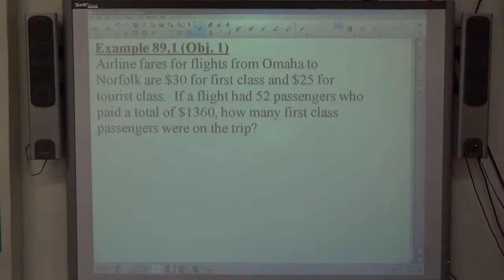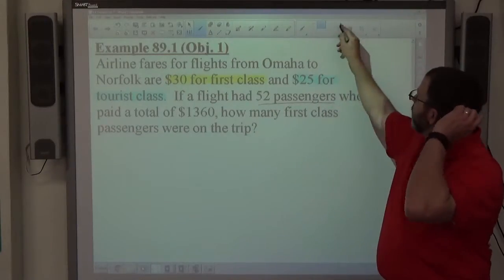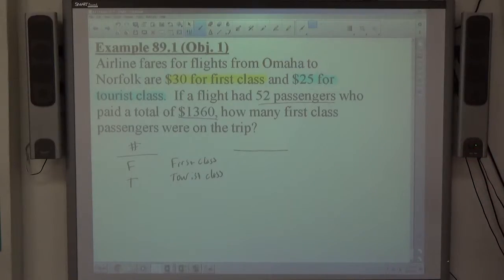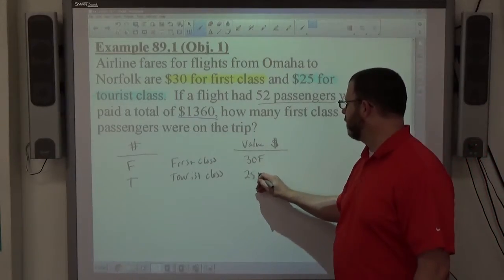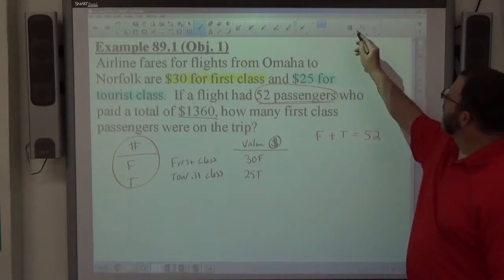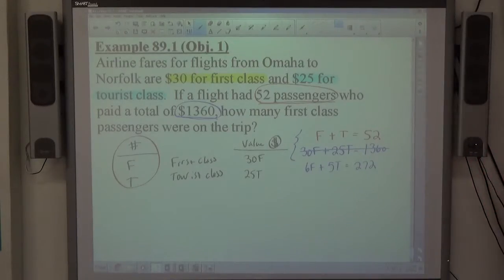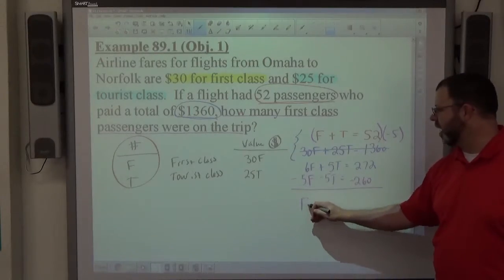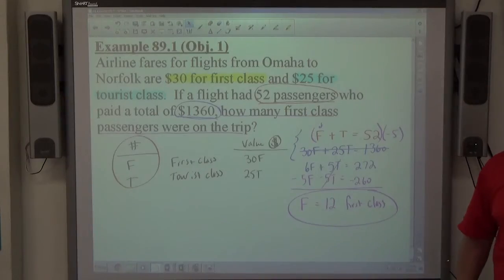Algebra I Example 89.1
Solve a word problem with two unknowns and facts about number of things and value of things.